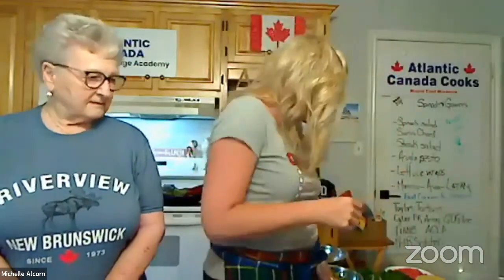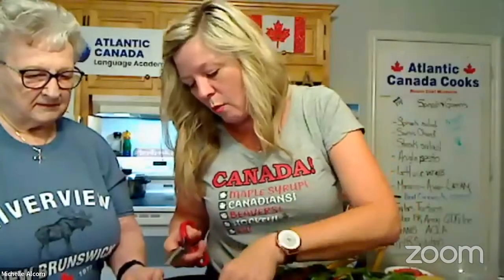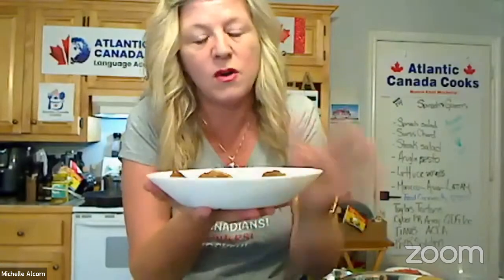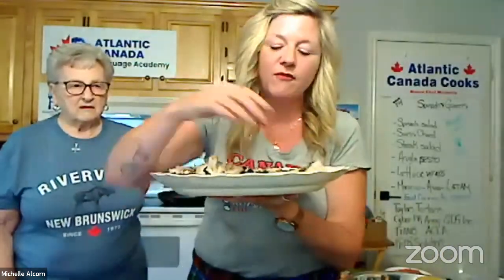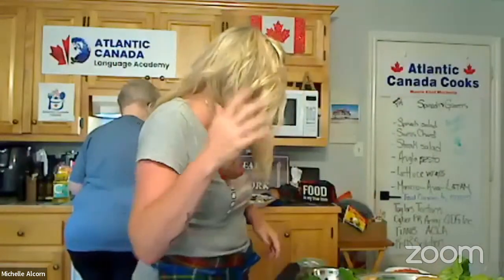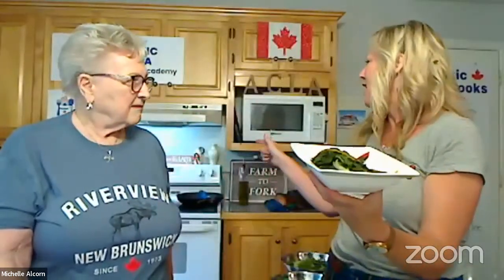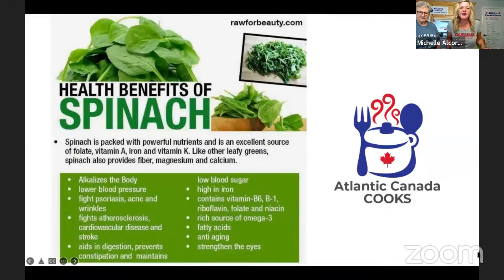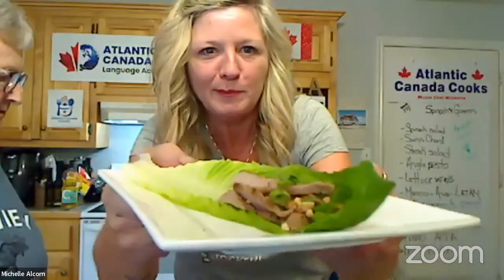Atlantic Canada Cooks - Spinach & Greens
Week 154  - Spinach & Greens 🥬🥗🥦
Join us each Sunday at 9am ADT for a food and culture tour across Atlantic Canada.

AC Cooking Club is Hosted by Michelle Alcorn from her kitchen in Albert County NB to kitchens worldwide.
Explore recipes each week, and create food memories as you celebrate old ones.

From our kitchens to yours.